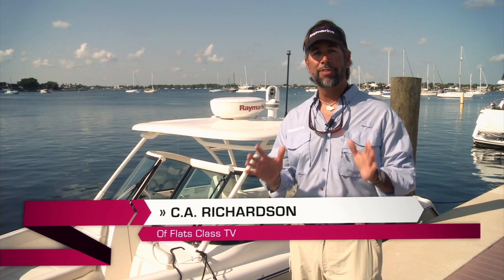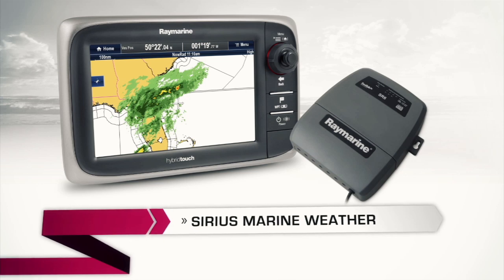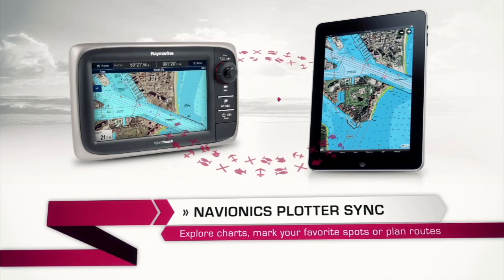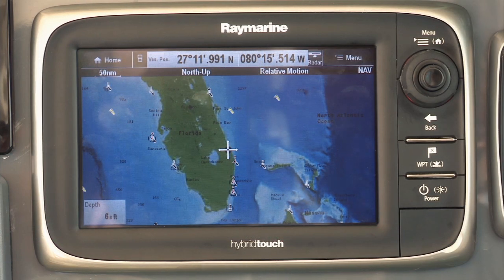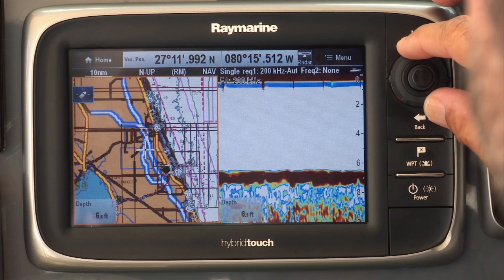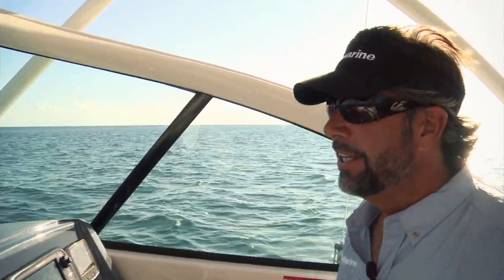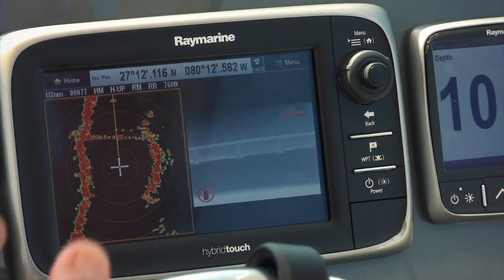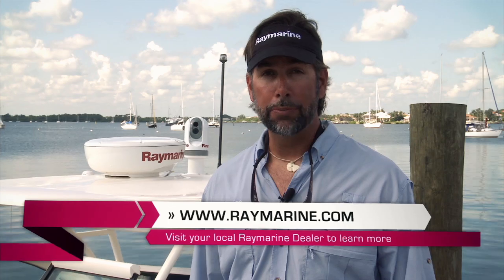Raymarine e7 Sea Trial with C.A. Richardson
In depth on water tour of the Raymarine e7 network MFD hosted by Captain CA Richardson of Flats Class TV.